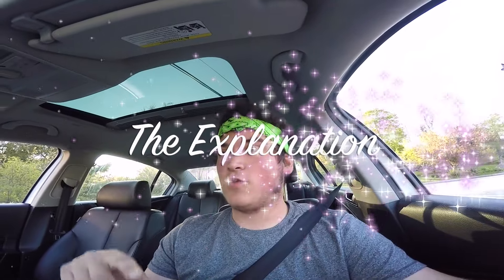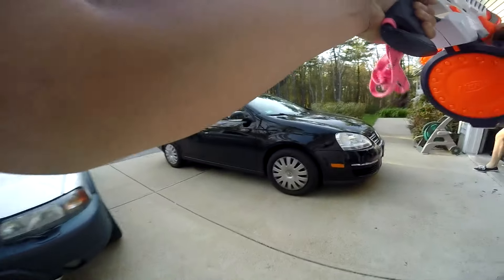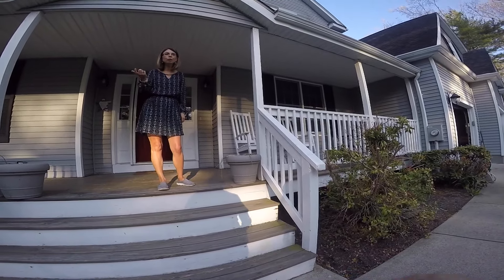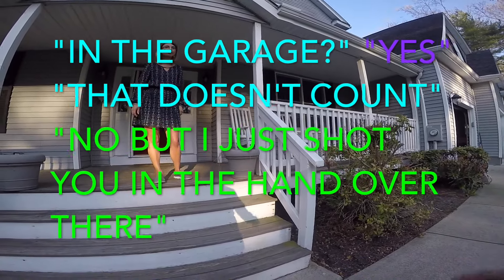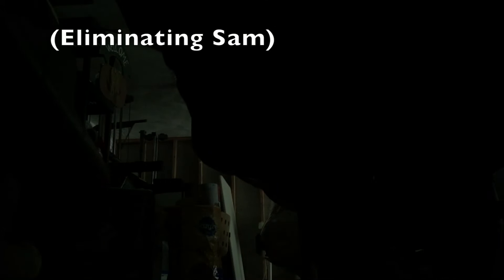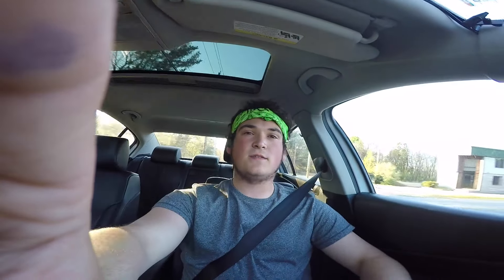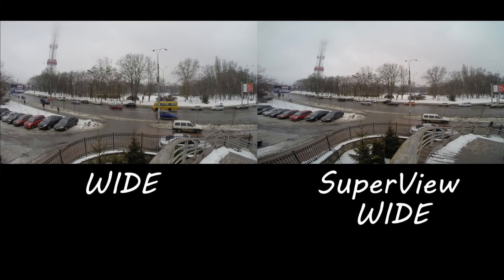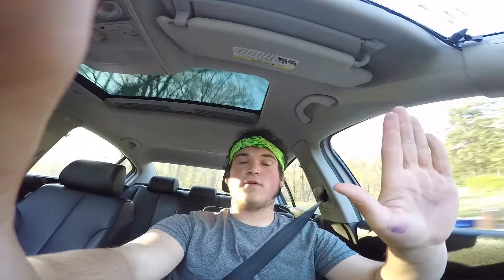Senior Assassin Week 2 Ep. 3 Kill Confirmed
This is nothing new, just my explanation of the kill and my reaction afterwards. Enjoy :)